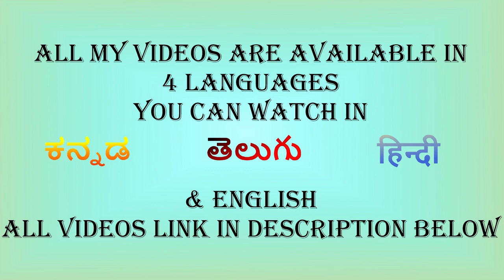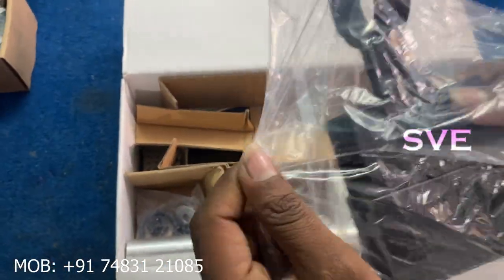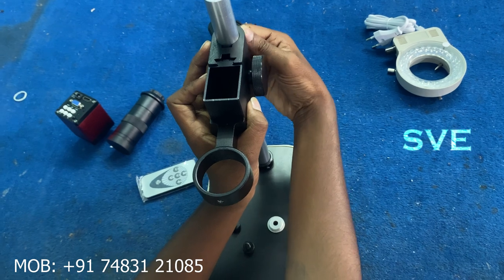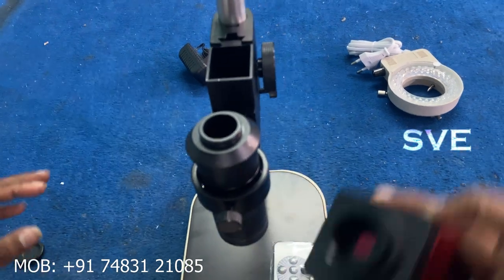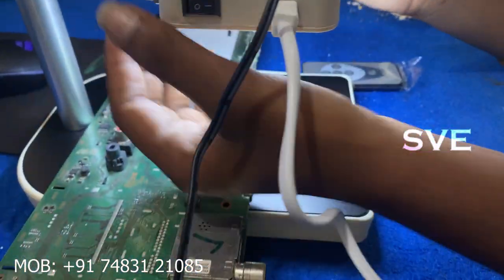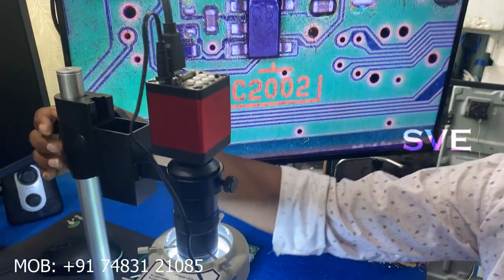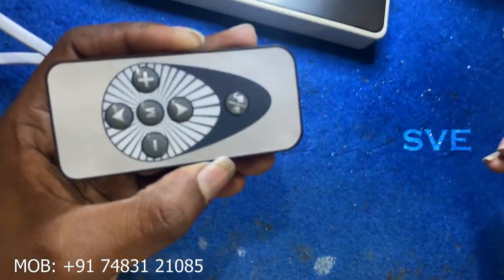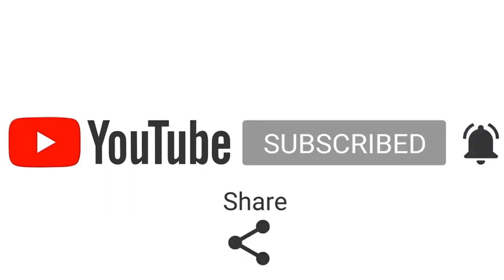How to assemble new microscope | Microscope intallation | Tv repair | English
Hi friends,

you can watch this video in 4 languages click below link to watch in other languages

you can watch my channel in 4 languages